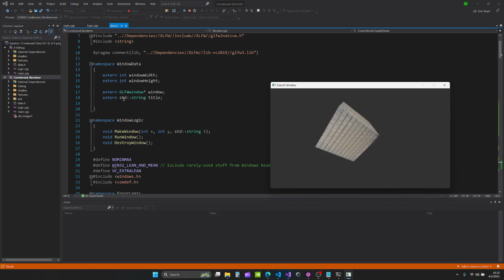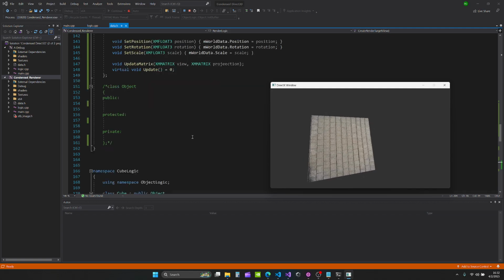941 hours of progress on the Global Horror Simulation